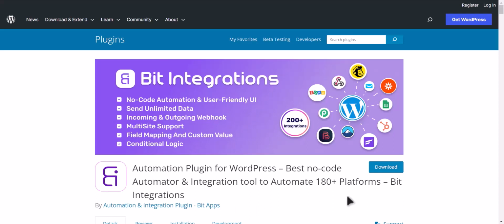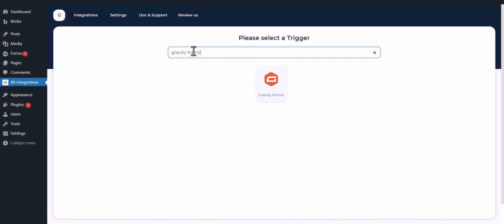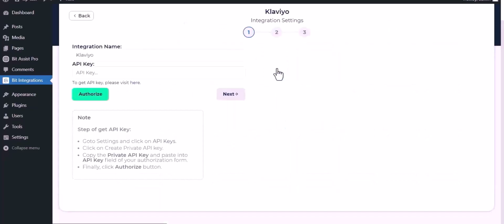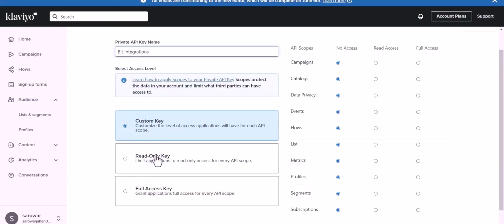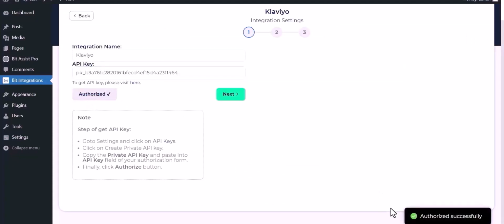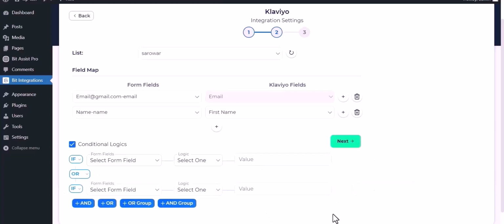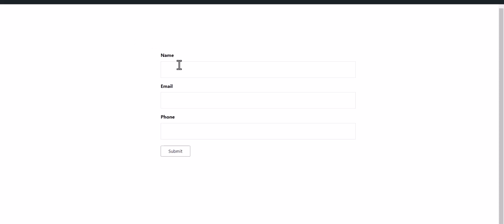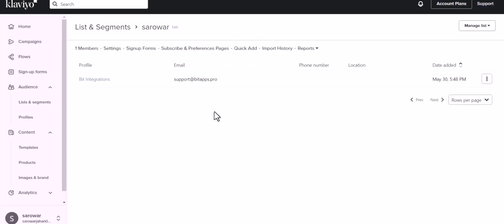Integrating Gravity Forms with Klaviyo | Step-by-Step Tutorial | Bit Integrations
Welcome to our latest tutorial, where we'll unveil the magic of seamless data integration! In this video, we'll guide you through the step-by-step process of integrating Gravity Forms with Klaviyo, the powerful Marketing Automation for Email Marketing platform, using the versatile Bit Integrations WordPress plugin.

Discover how to effortlessly store, host, and sync your Gravity Forms data, submissions, and uploads with Klaviyo, elevating your email marketing strategies and harnessing the convenience of personal cloud storage.

Key Highlights:
✅ Detailed tutorial on integrating Gravity Forms with Klaviyo using Bit Integrations for WordPress.

Whether you're a blogger, business owner, or email marketing enthusiast, this integration empowers you to effortlessly manage, host, and sync your Gravity Forms data, submissions, and uploads with Klaviyo's email marketing platform. Join us now to experience the efficiency of seamless data integration!